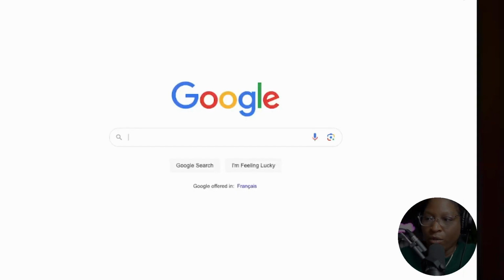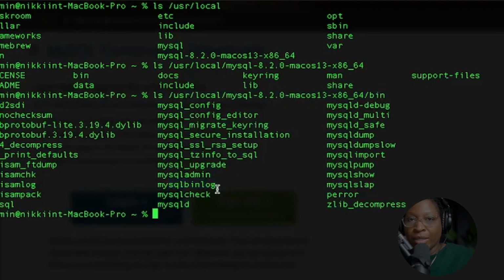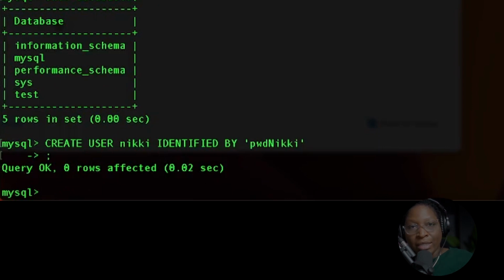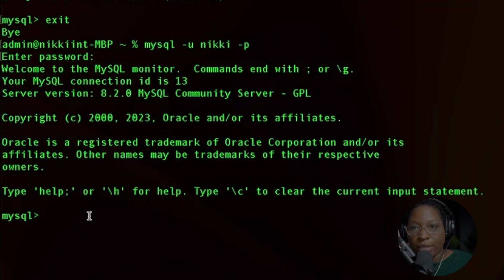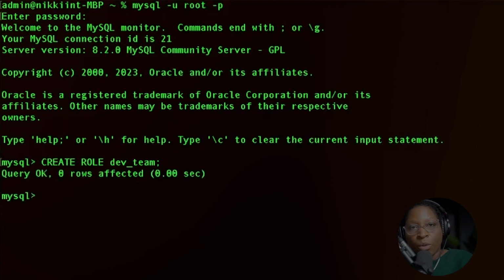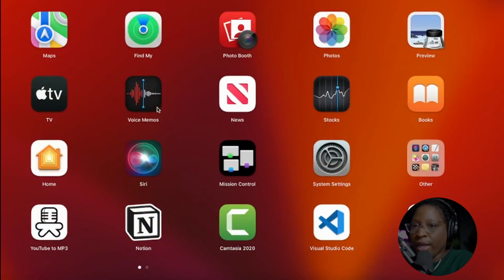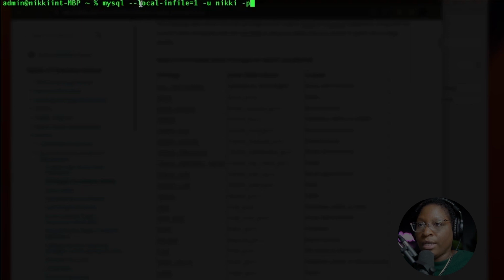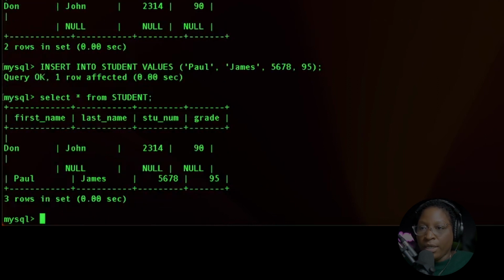MySQL DBA Tutorial | Install | Grant And Revoke Privileges | Create Users | LOAD DATA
In this tutorial, you are going to learn how to Set up MySQL server on Linux.  You're also going to learn how to CREATE Users, CREATE ROLES, GRANT and REVOKE privileges to and from Users on the system.

You're also going to learn how to upload data from files into a table using the LOAD DATA and INSERT command!

1:00 - Install Node js
1:43 - Install MySQL cli
2:23 - Download MySQL
5:15 - Configure that PATH for MySQL
7:24 - Login into MySQL
9:27 - Create Database
10:23 - Create Users
14:38 - Grant Pivileges
17:40 - Revoke Privileges
21:28 - Create Role
24:56 - Create Tables
28:57 - Load Data into Table using CSV
37:24 - INSERT into tables